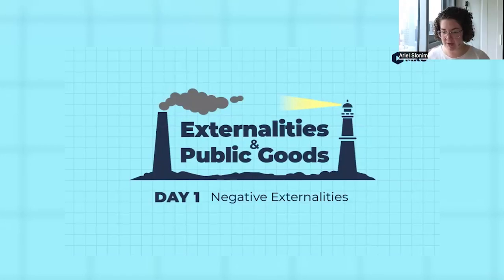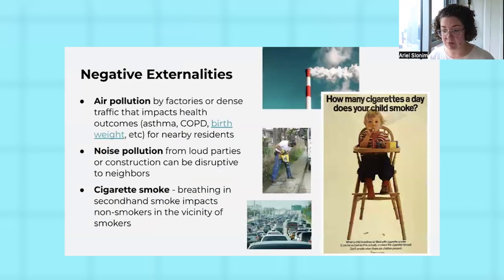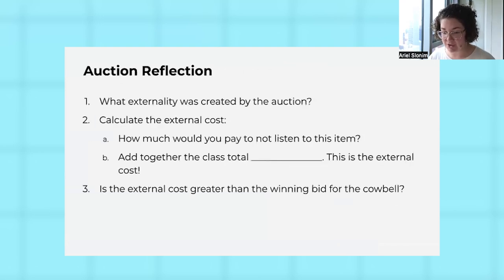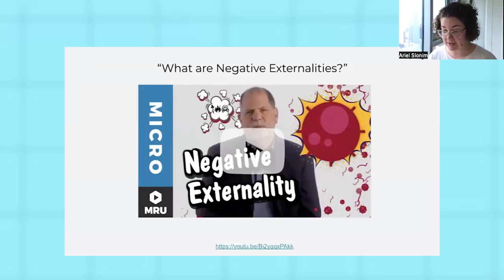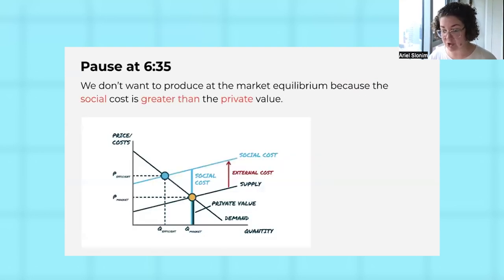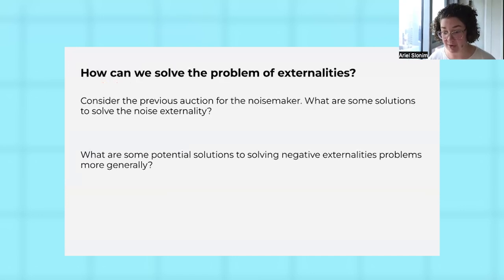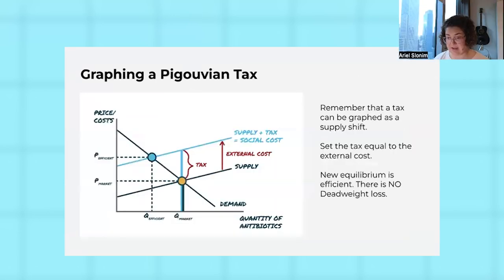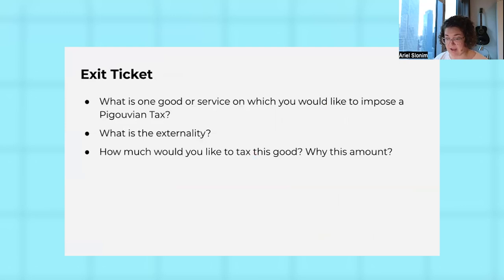Day 1 | Negative Externalities | Externalities & Public Goods Unit Plan Walkthrough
Join Professor Ariel Slonim as she walks you through the classroom slides of Day 1: "Negative Externalities" from MRU's free "Externalities & Public Goods" unit plan.

Learning Objectives:
- Define externality.
- Define negative externality.
- Identify examples of negative externalities.
- Explain Pigou’s solution for positive externalities.
- Graph a market with a negative externality, including identifying deadweight loss.
- Describe deadweight loss in the context of a negative externality.
- Graph a market with a negative externality with a Pigouvian tax.